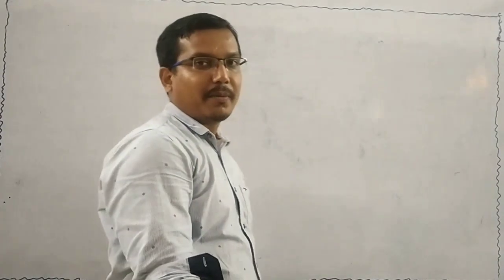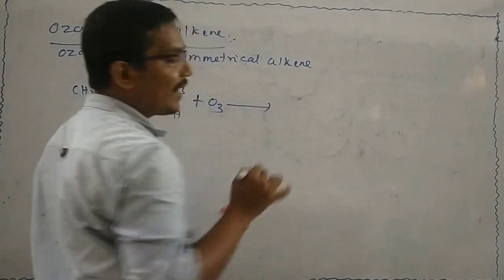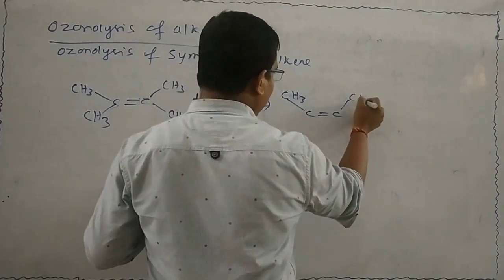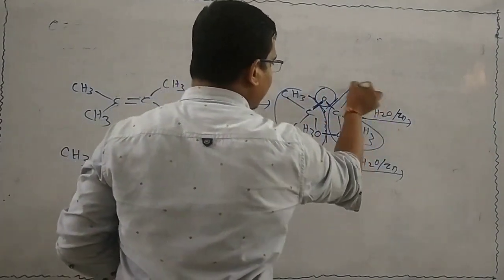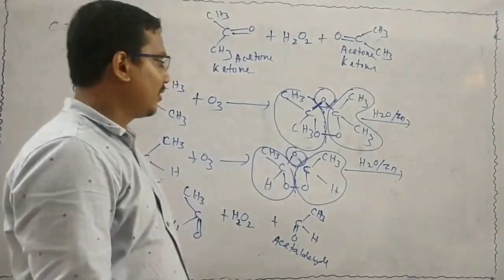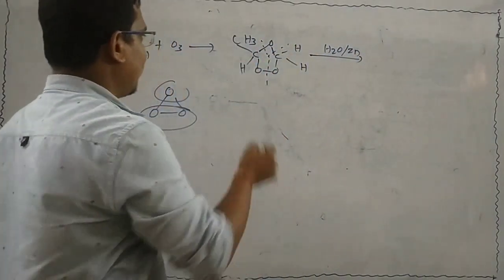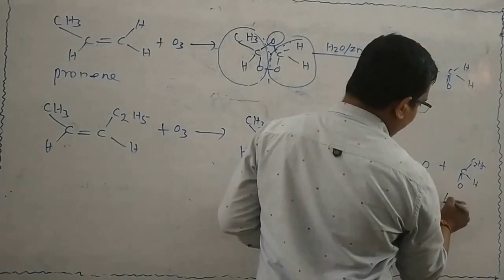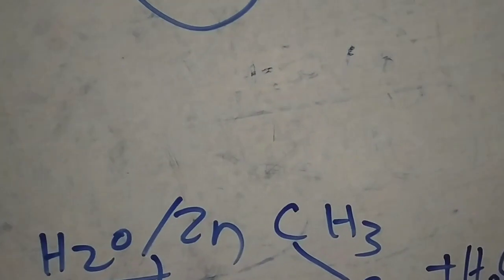Method of preparation of aldehyde and ketone by ozonolysis of Alkene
Ozonolysis of symmetrical alkene and unsymmetrical alkene